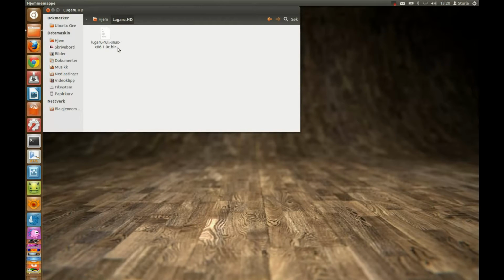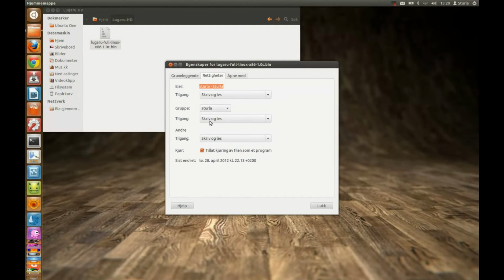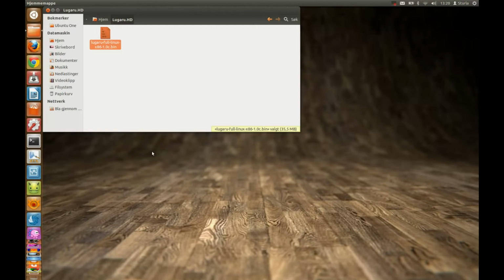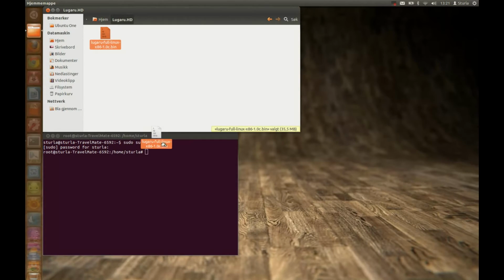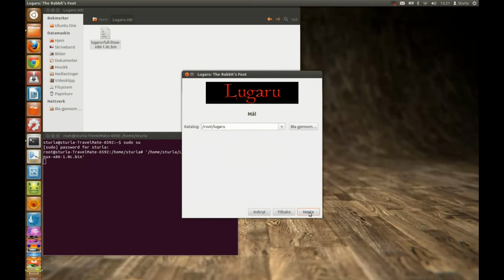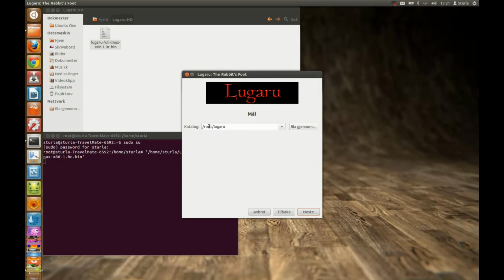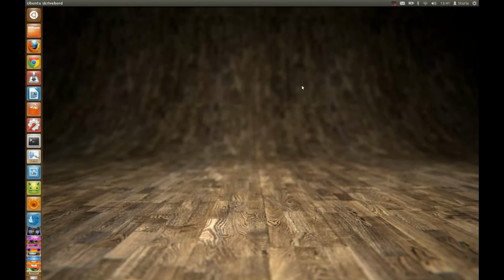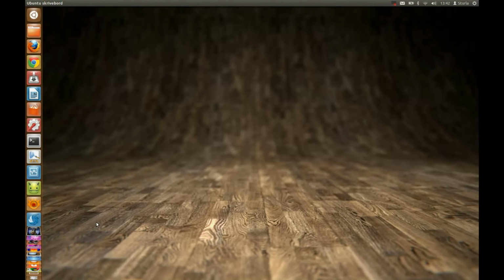How to install .bin file in linux/ubuntu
In this video I show how I install Lugaru HD in ubuntu.